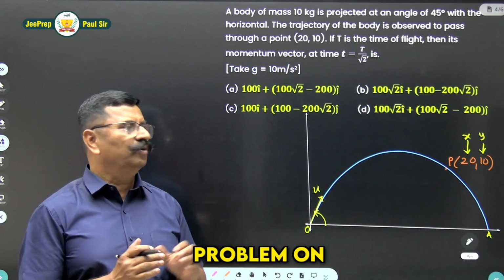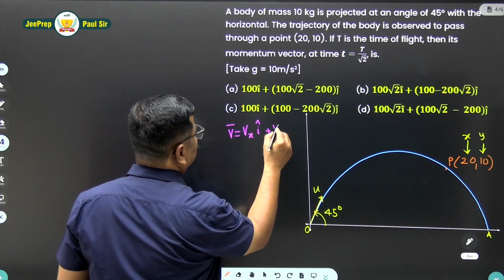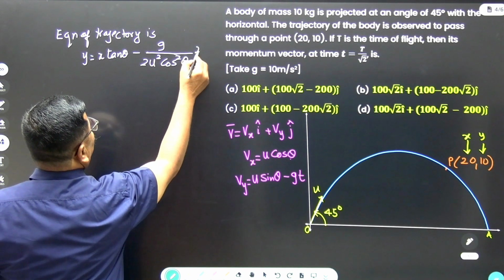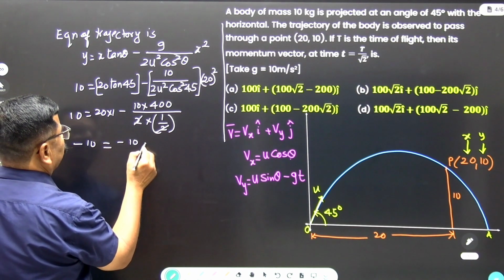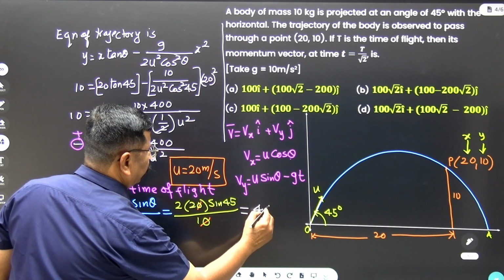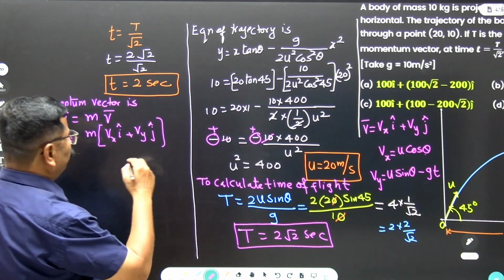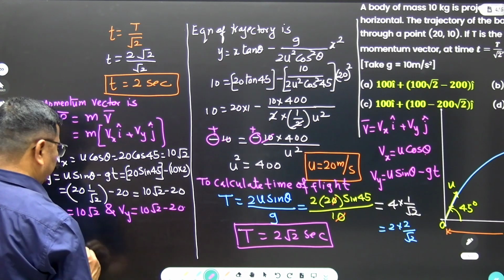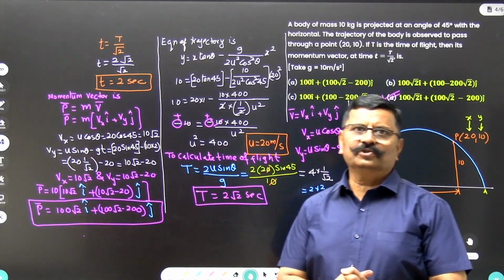Physics most important questions for upcoming JEE Exam😱 | Jee Exam Time Table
A body of mass 10 kg is projected at an angle of 45° with the horizontal. The trajectory of the body is observed to pass through a point (20, 10). If T is the time of flight, then its momentum vector, at time t= T/√2, is..

Questions🙋
how many students appeared for jee mains 2023?
what is jee?
how many attempts for jee mains?
what is jee exam?
when is jee mains 2023?
how many students appeared for jee mains 2022?
when will jee main 2023 admit card release?
what is mht cet?
when mht cet result will be declared 2023?
how to check provisional merit list of mht cet 2023?
how to check mht cet result?
how many students appeared for mht cet 2022?
when mht cet result will be declared?
how many students appeared for mht cet 2023?
when is neet result 2023?
how many students appeared for neet 2023?
how many marks are required in neet for mbbs?
how many attempts for neet?
when is neet 2023?
what is the full form of neet?